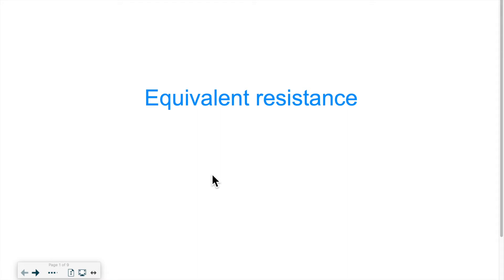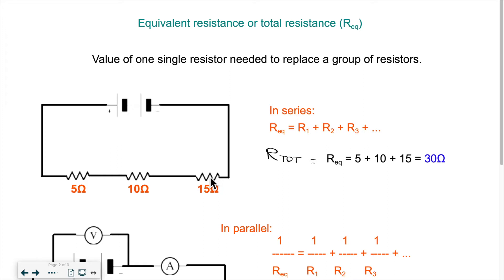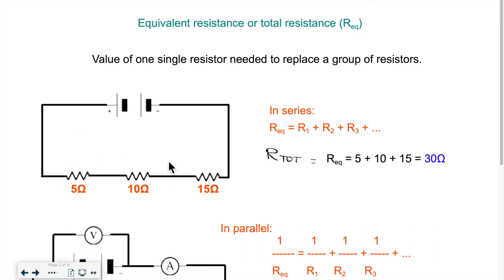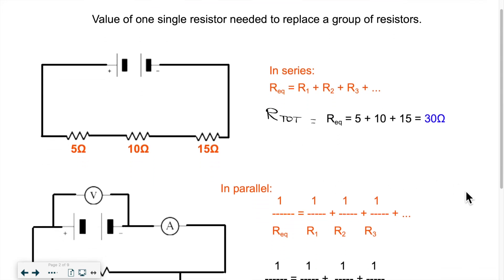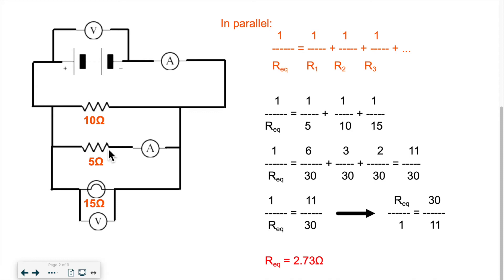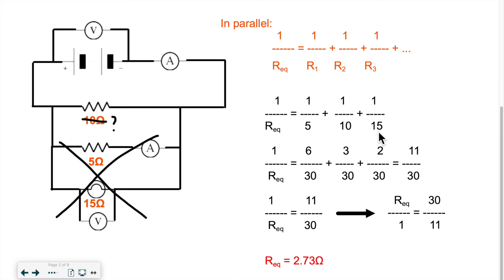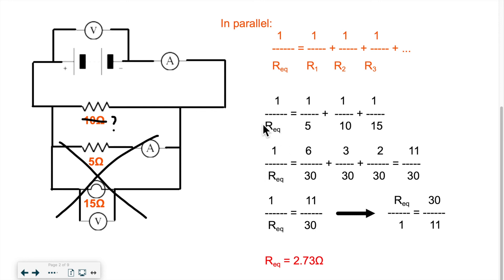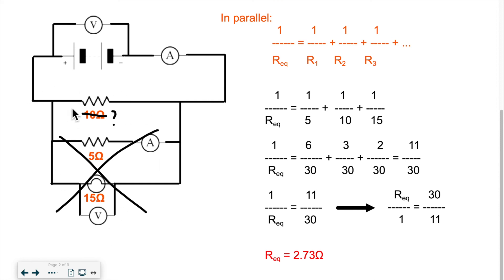Chapter 5 - Equivalent Resistance or Req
In this lesson, I explain the laws for Req for series and parallel circuits using a couple of simple examples.